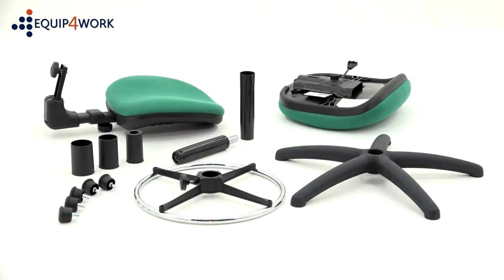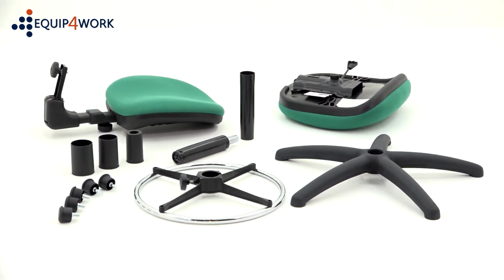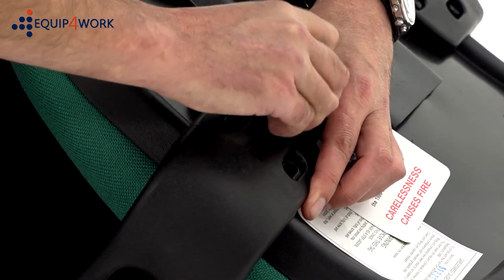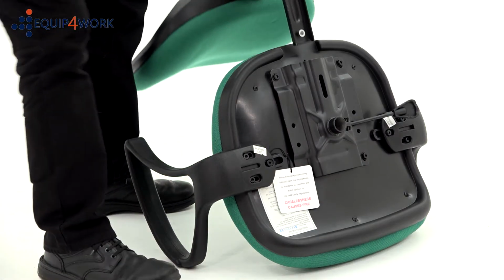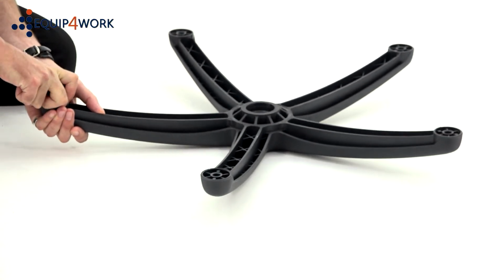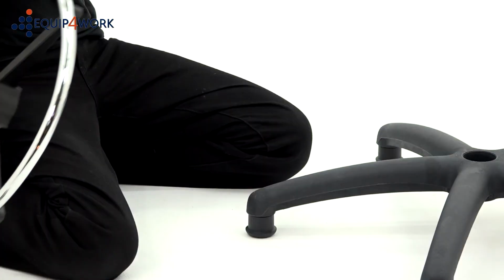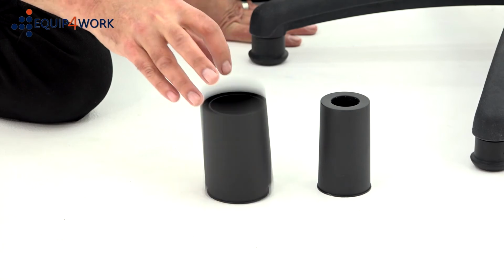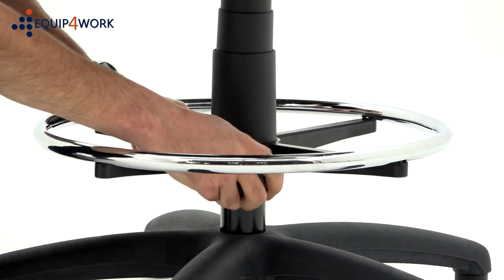Comfort Fabric Draughtsman Chair - Assembly Guide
This video shows how to build the Comfort Fabric Draughtsman Chair from Equip4Work.

This practical fabric office chair comes in 6 popular colours and a range of adjustments to suit the user's preferences. Choose between flat packed or fully assembled FREE NEXT DAY UK Mainland delivery direct from our UK based warehouse.